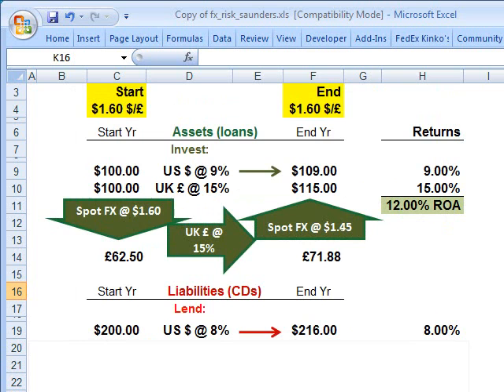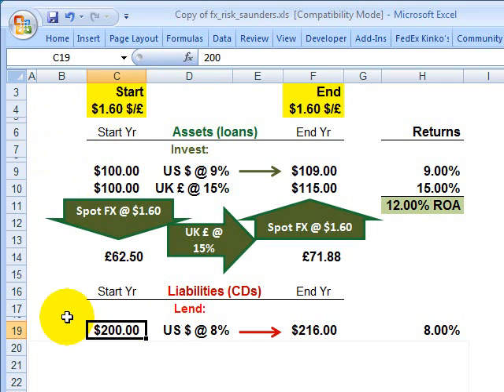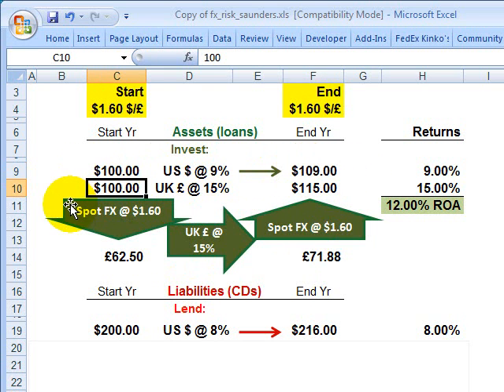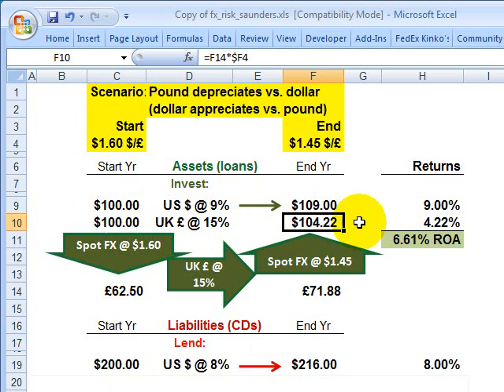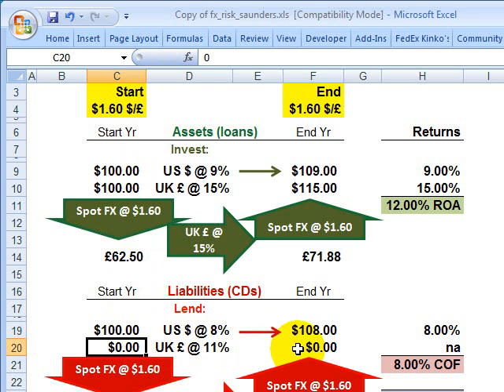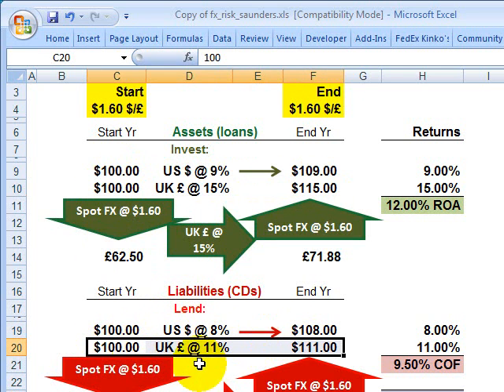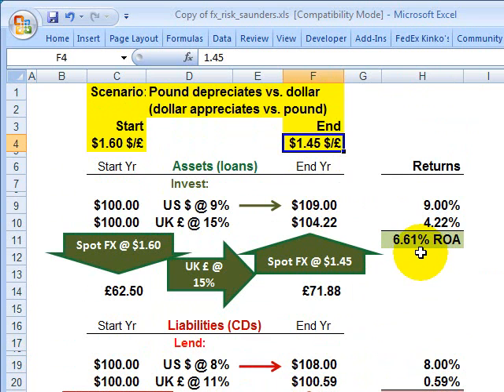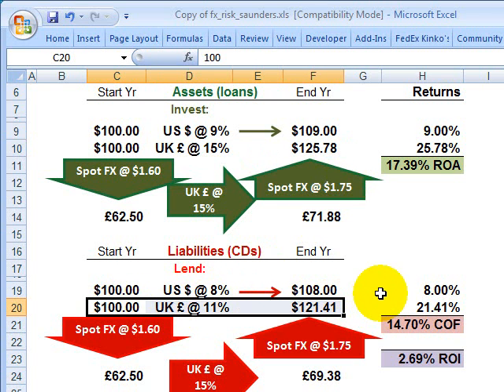Foreign Exchange: On balance sheet hedge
Yesterday I reviews Saunders' un-hedged bank: $200 million in U.S. dollar deposits fund investments which are split (50%/50%) between US dollar assets and British assets. We saw that un-hedged foreign currency exposure directly impacts returns in either direction (i.e., a material risk factor). In on-balance sheet hedging, the bank instead funds with $100 million in British Pound Sterling: the asset and liabilities are matched in regard to their foreign currency exposure (please note: this does not immunizes; asset/liability durations may different such that interest rate exposure remains).